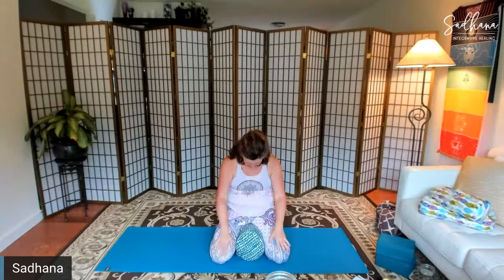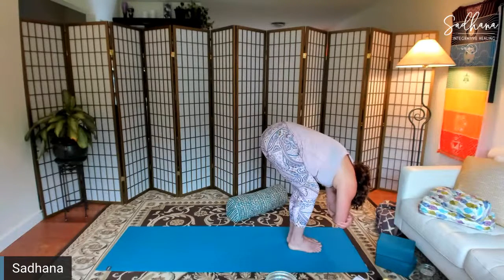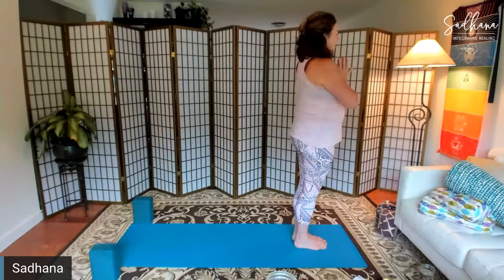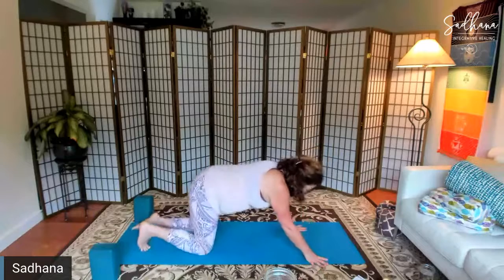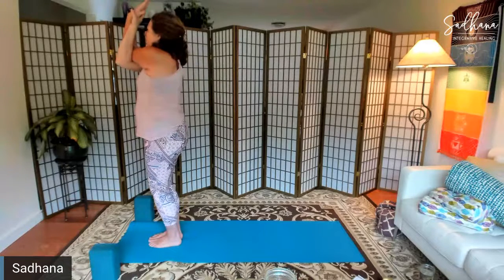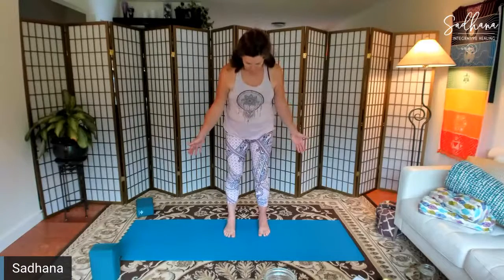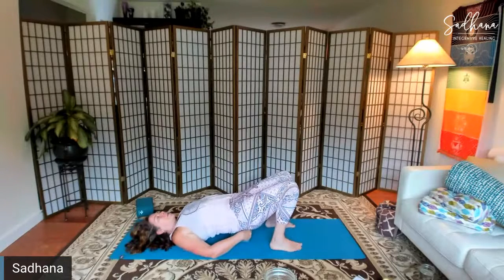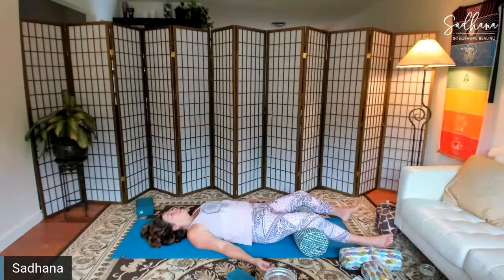Moon Salutations | Intention & the New Moon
Join Sadhana for a gentle new moon yoga class.